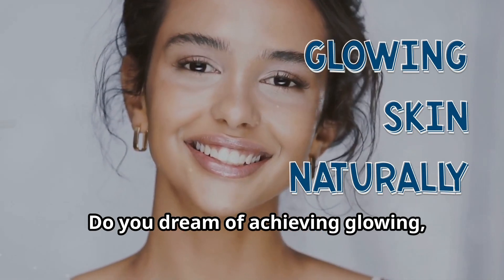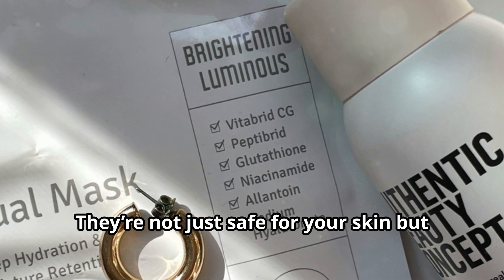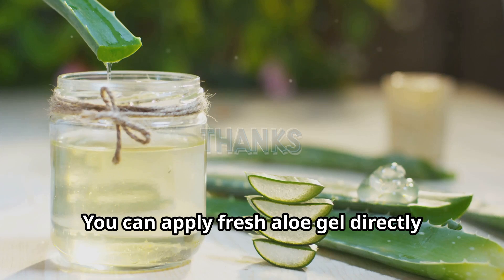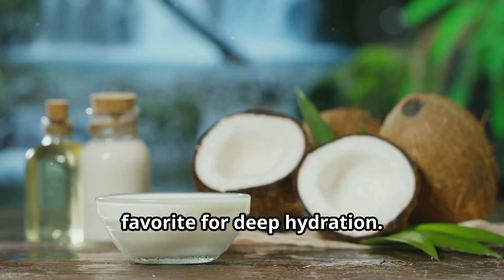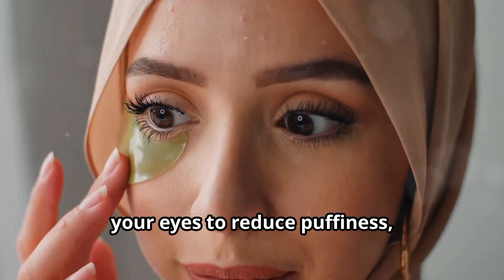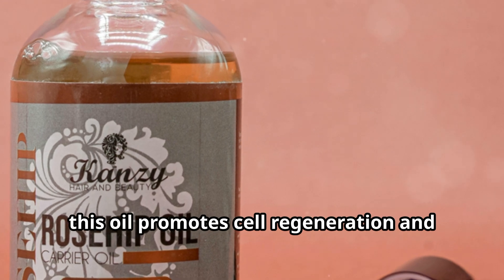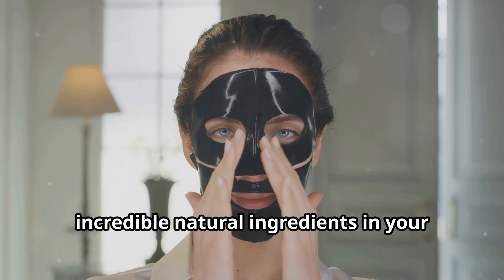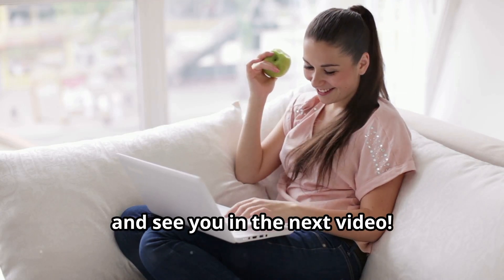Discover the Top 7 Natural Ingredients for a Radiant Complexion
In this must-watch video we’ll unveil seven powerful natural ingredients that can transform your skin, giving you that sought-after, glowing complexion. From soothing aloe vera to antioxidant-rich rosehip oil, these ingredients are packed with nutrients to nourish, hydrate, and revitalize your skin—naturally.

Learn how each ingredient works to promote healthy, radiant skin, whether it's brightening dullness, boosting hydration, or protecting against environmental stressors. If you're ready to elevate your skincare routine with organic, nature-powered solutions, this guide is your go-to resource for achieving a glowing complexion.

Remember, radiant skin comes from a holistic approach—along with using these ingredients, it’s essential to maintain a healthy lifestyle with proper hydration, balanced nutrition, and a consistent skincare routine. We’ll also share tips on how to incorporate these natural ingredients into your beauty regimen for the best results.

Aloe Vera Gel
Coconut Oil
Green Tea
Rosehip Oil

Always consult with a dermatologist before introducing new ingredients, especially if you have sensitive or problematic skin. Every skin type is unique, so it’s important to find what works best for you.